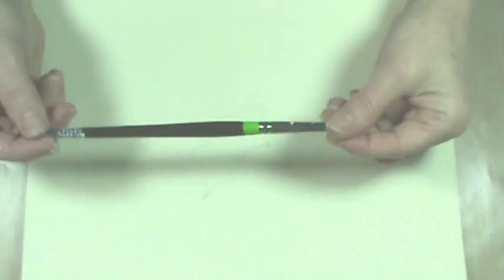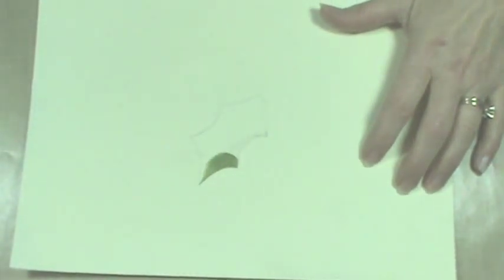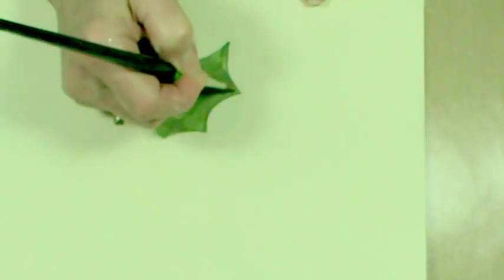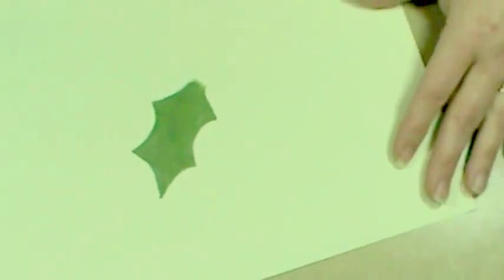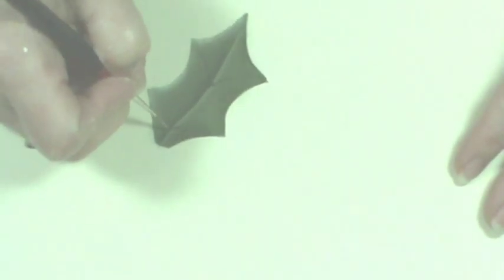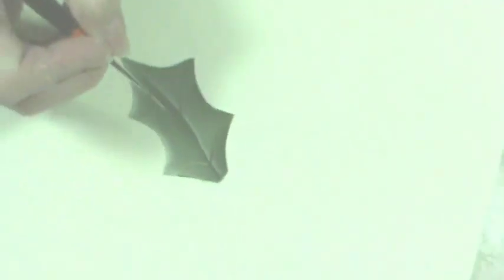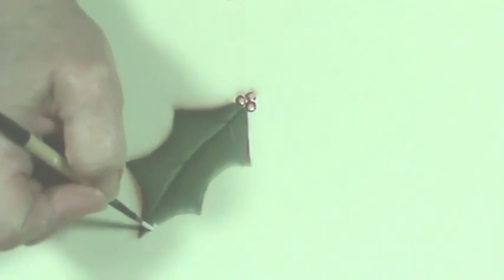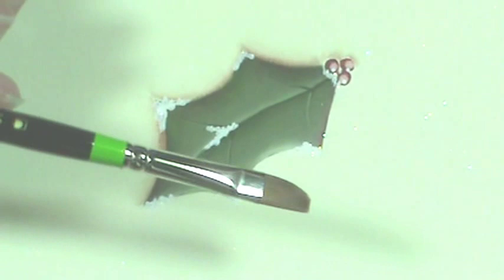Learn to Paint Holly Leaves & Berries with Chris Haughey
Learn to paint holly leaves and berries using the flat shader with Chris Haughey. Get the supplies at www . cdwood . com!